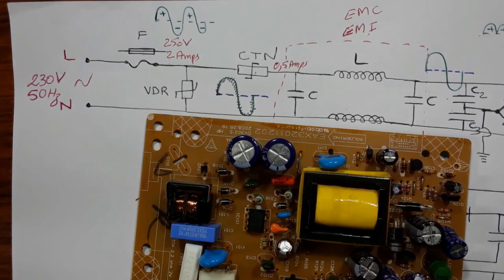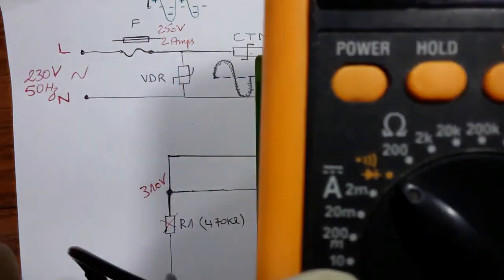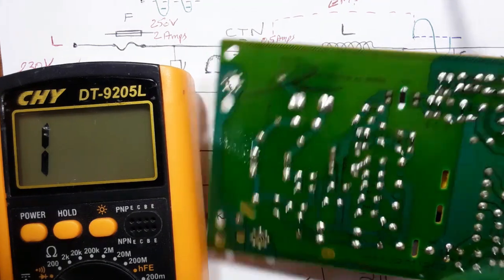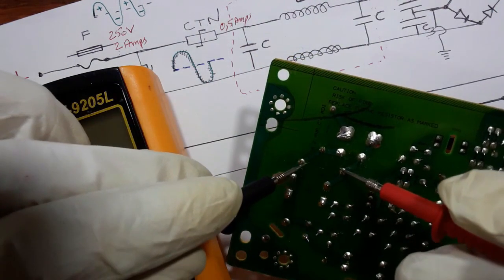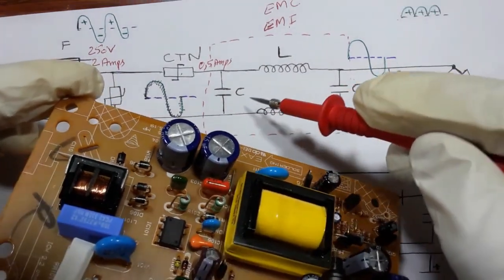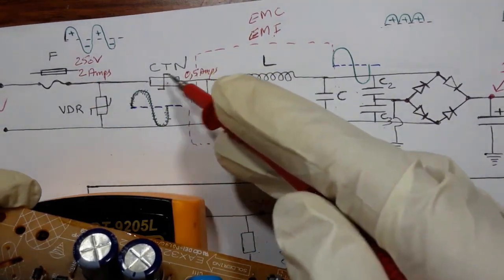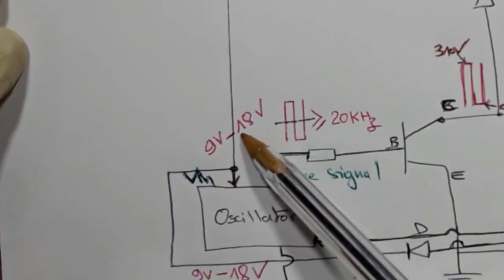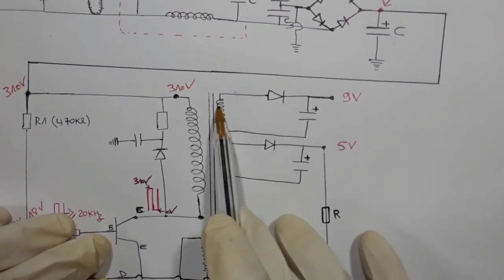Flayback Power Supply Schematic Analysis - Power Electronics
How to diagnose & repair a Dead laptop motherboard course👇👇👇
Microscope
Voltage Injector
Programmers
Reballing / Stencils
Repair Tools
iPhone Cases
Soldering
Soldering Equipment
Storage / Rack
SMD Books
Tempered Glass
Gadgets / Accessories
Ports / Connectors
Tweezers
Adhesive
Apparel